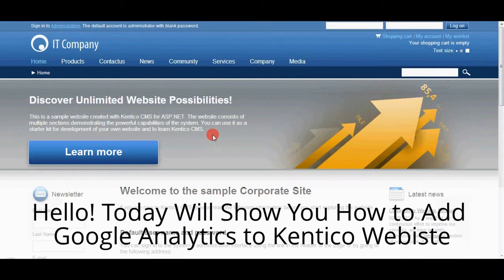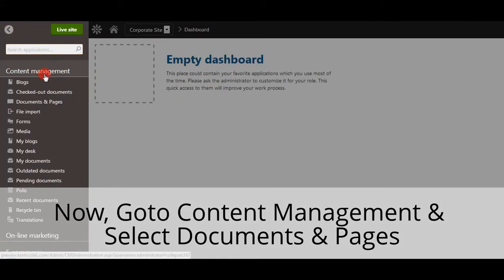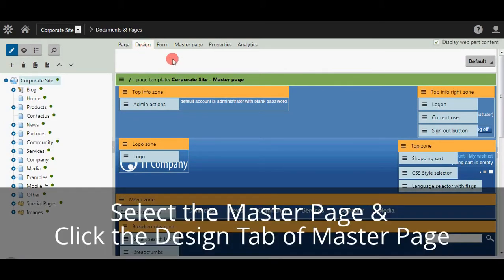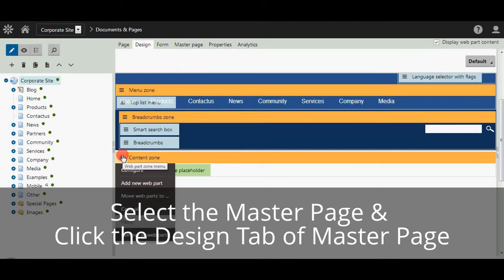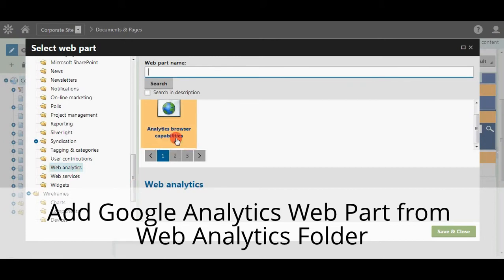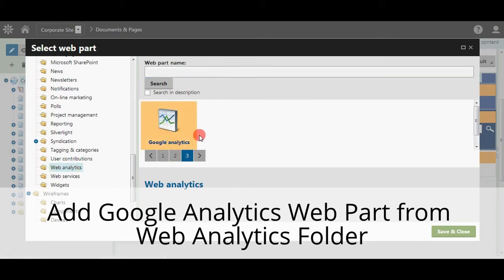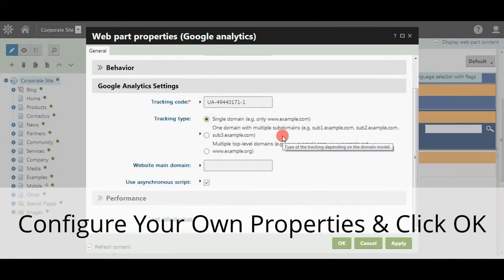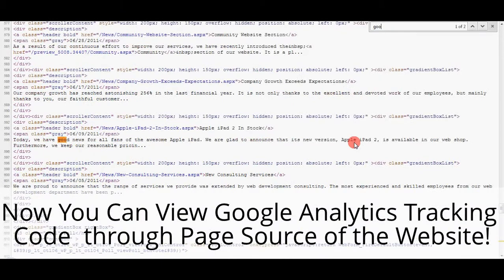Adding Google Analytics to Kentico 8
This Video demonstrates Installing Google Analytics for a Kentico CMS Website